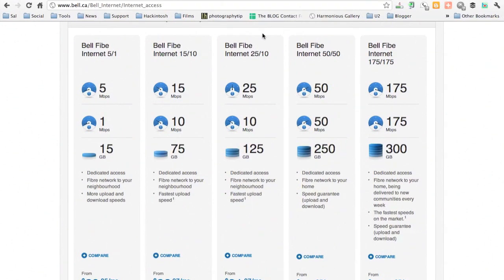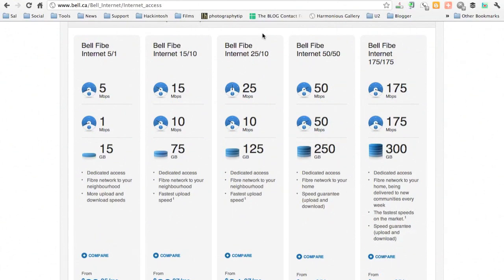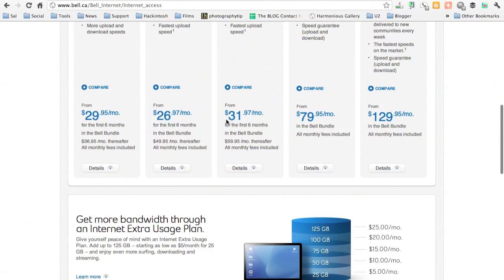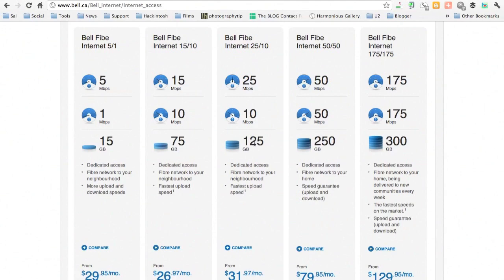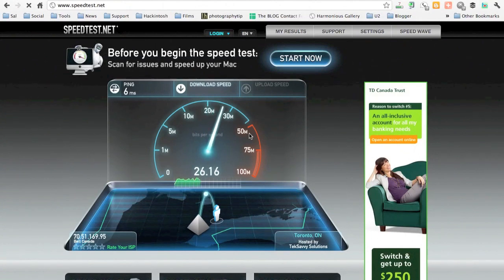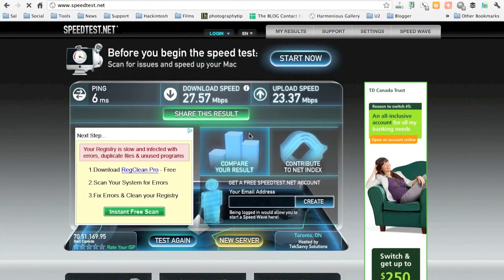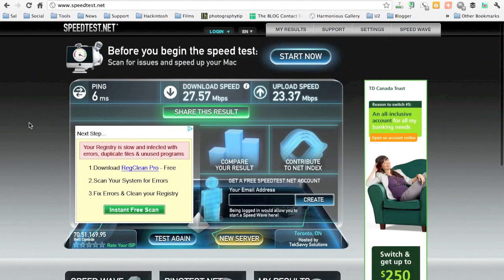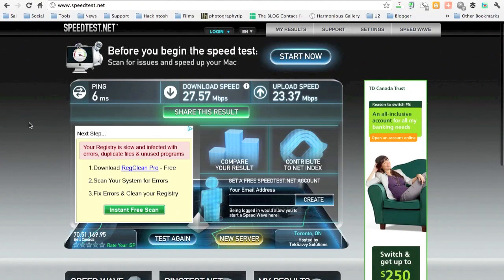Bell Fibe 25 Upload 25 Download Speed Test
Just moved into my new place and found out I have fiber optic cable connection through Bell (Canada).
Here is a speed test of Bell's Fibe network. My internet plan is 25 download, 25 upload with a cap of 125Gb.